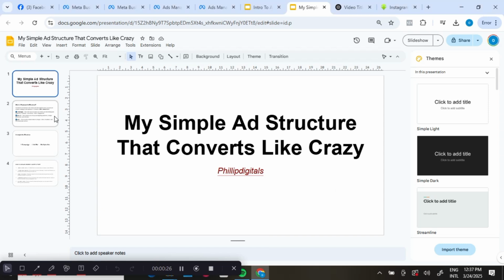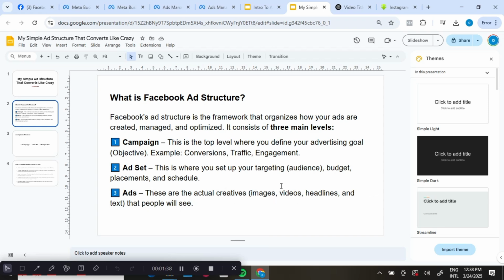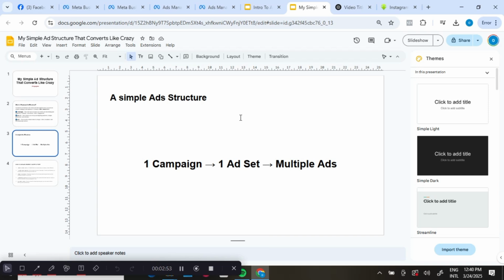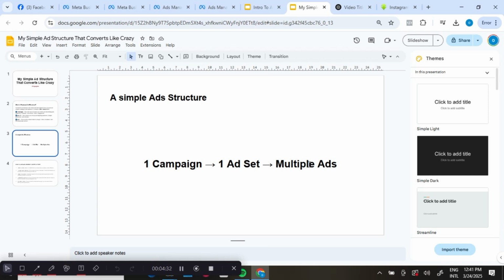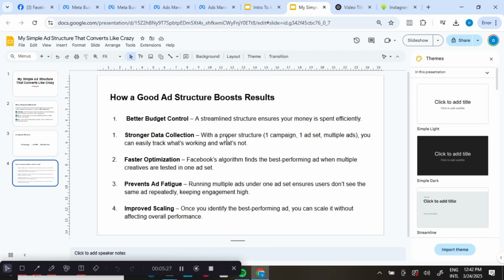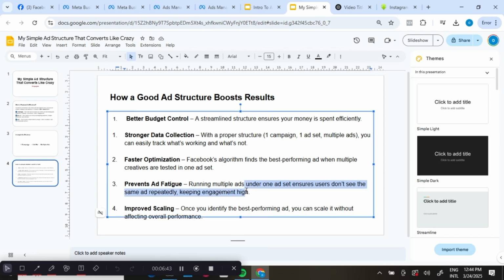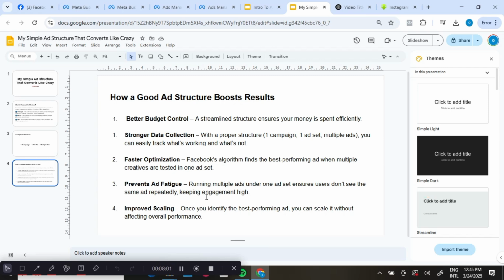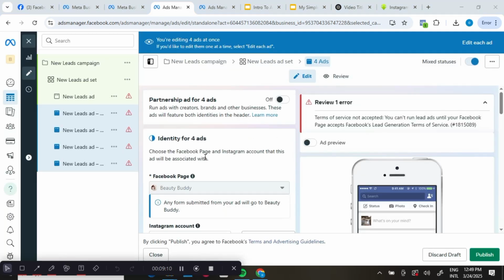My Simple Ad Structure That Converts Like Crazy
🔥 Want to create ads that grab attention and drive insane conversions?

In this video, I reveal my proven ad structure that consistently delivers high ROI across Facebook Ads.

💡 What You'll Learn:
✅ The key elements of a high-converting ad
✅ How to write ad copy that stops the scroll
✅ The best ad creatives for maximum engagement
✅ How to structure your ad for better conversions
✅ A simple formula to test and optimize your ads

📌 Why This Works:
This method is backed by real-world results and is perfect for beginners and experts looking to scale their ad campaigns with ease.

If you're tired of wasting money on ads that don’t convert, this video is for you!

🎯 Ready to take your advertising game to the next level? Watch now and start running ads that bring in consistent leads and sales.